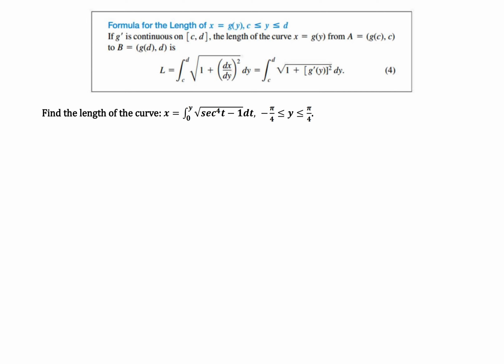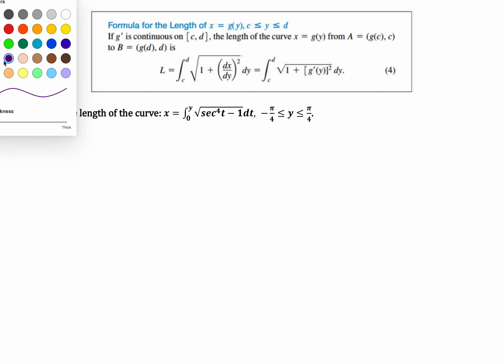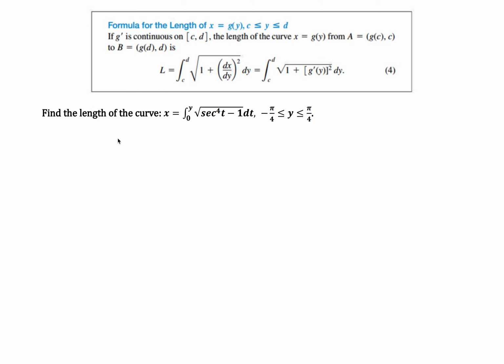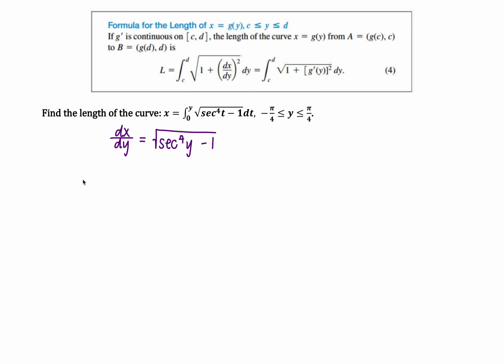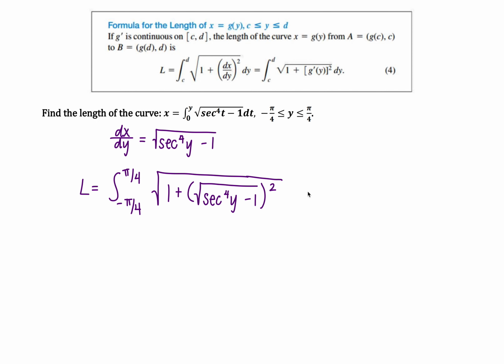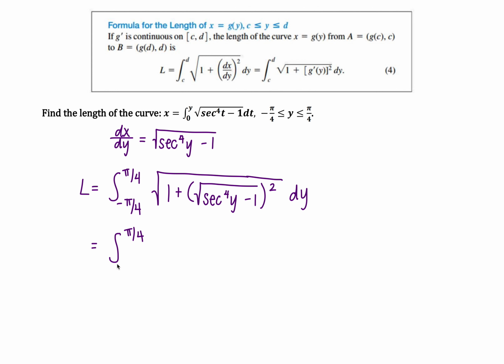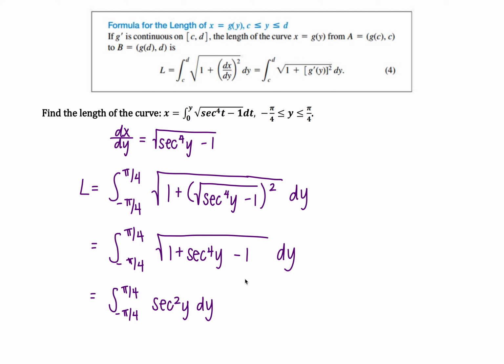6 3 Notes, Part 2